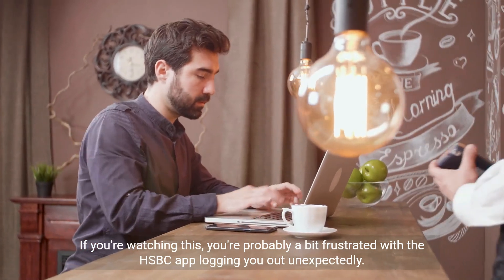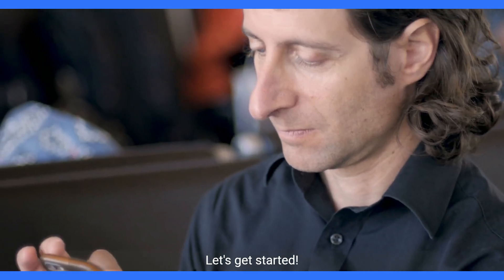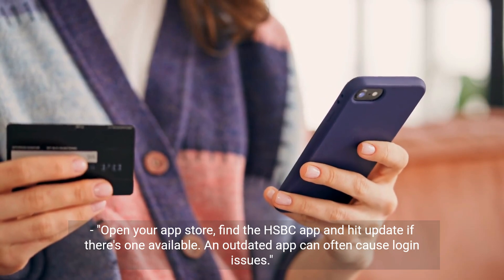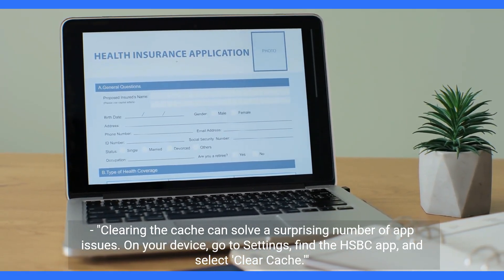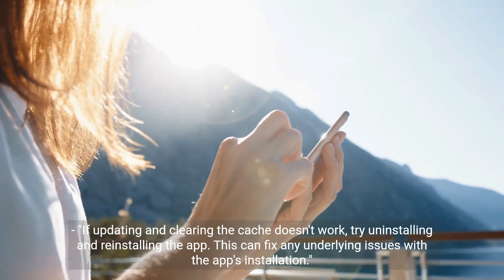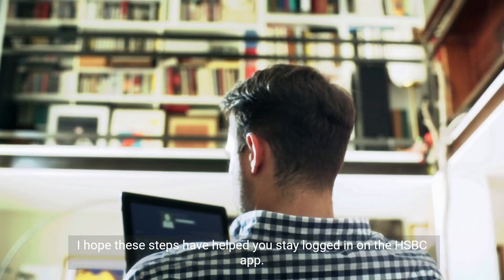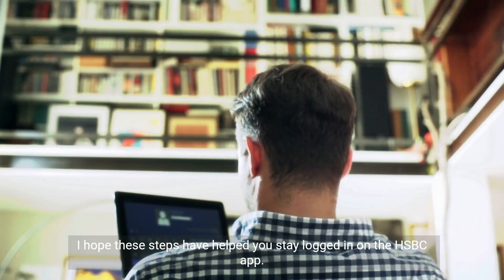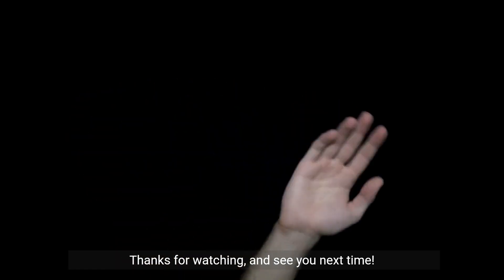How to Fix Hsbc App Keeps Logging Me Out